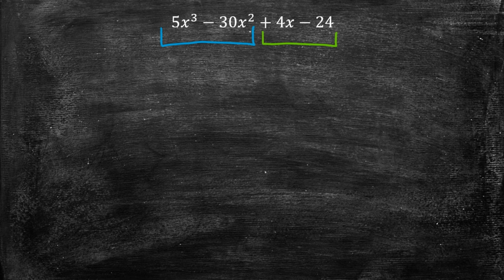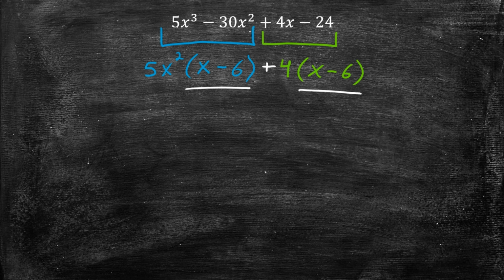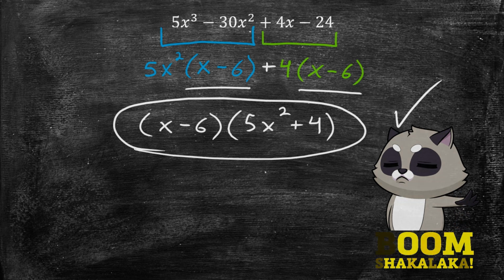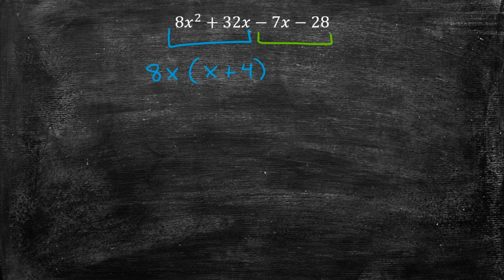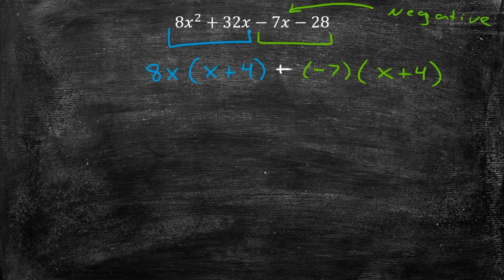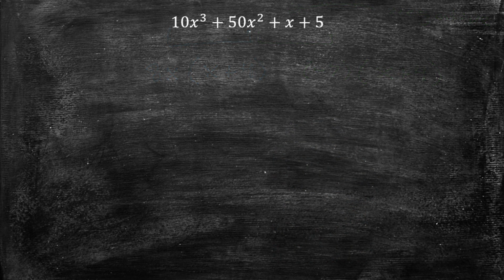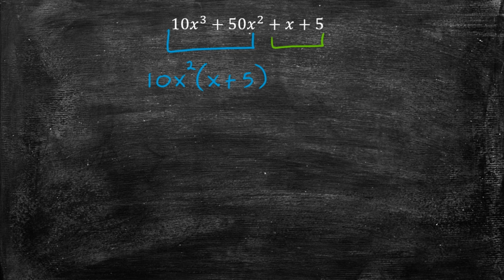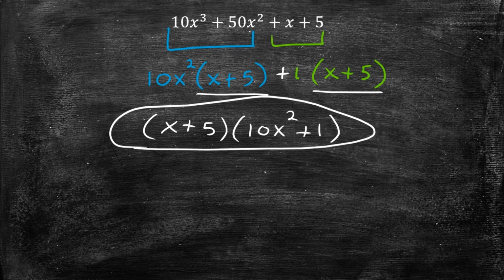How to Factor by Grouping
In this video we go over three examples of factoring by grouping.
0:00 Example 1
2:24 Example 2
4:17 Example 3